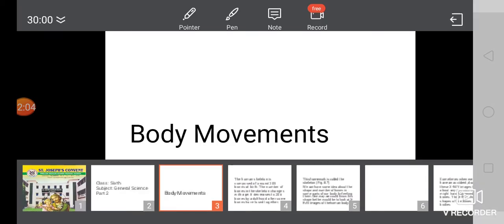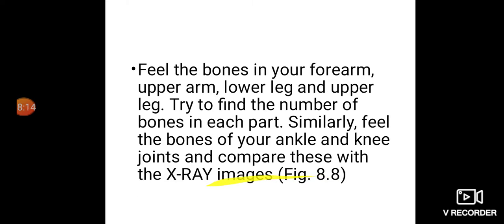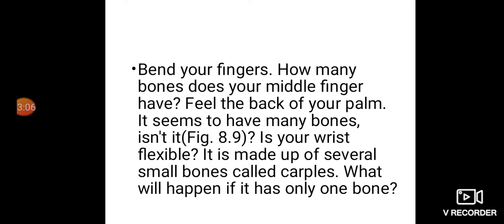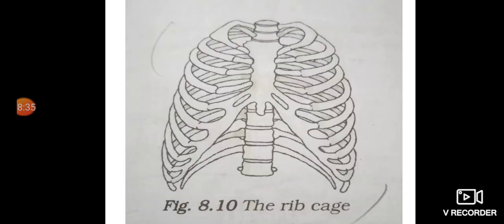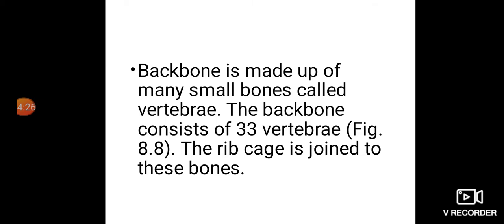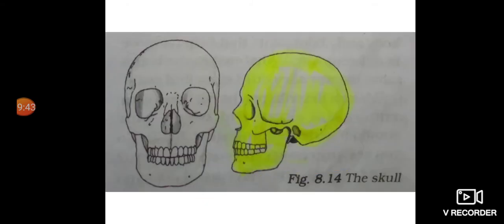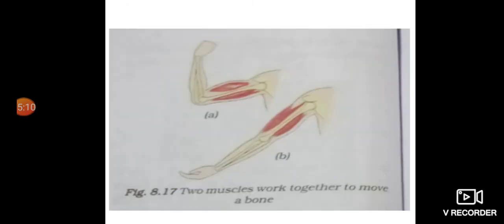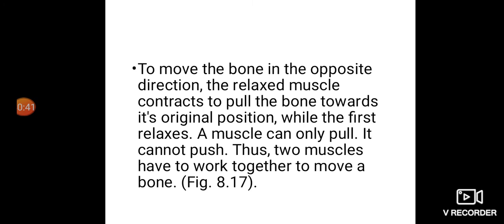Sixth Standard. General Science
Body Movements
Part 2